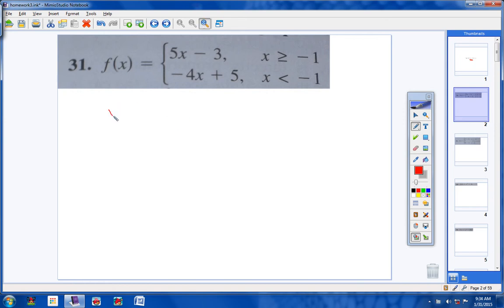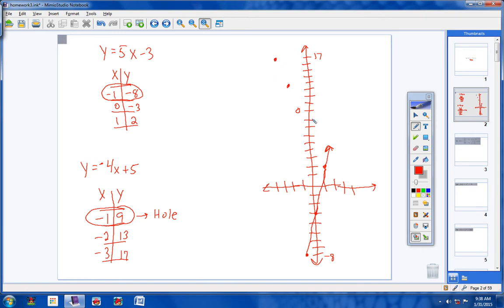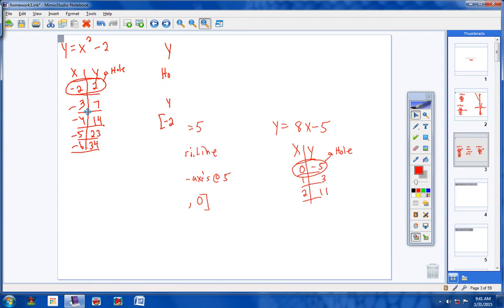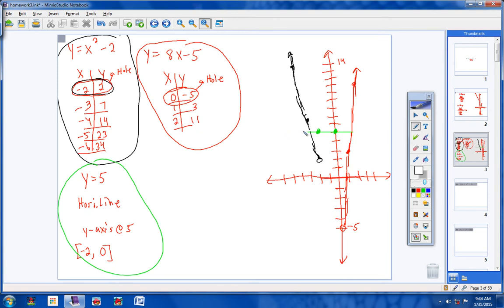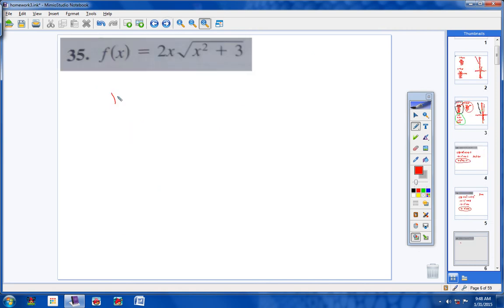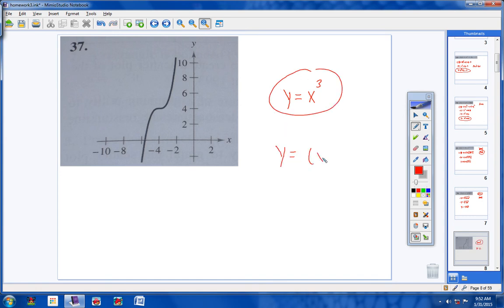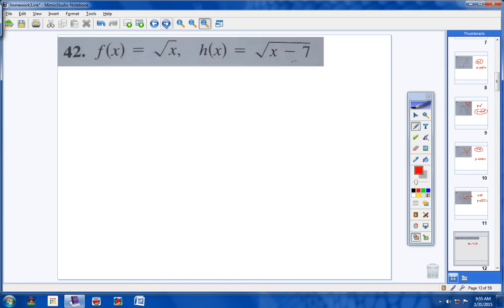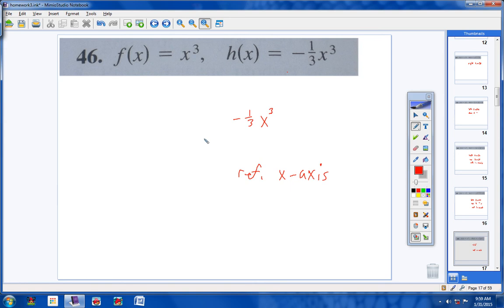Pre-Cal Test #8 Review Sheet Part 3